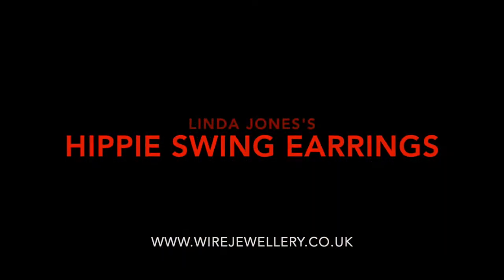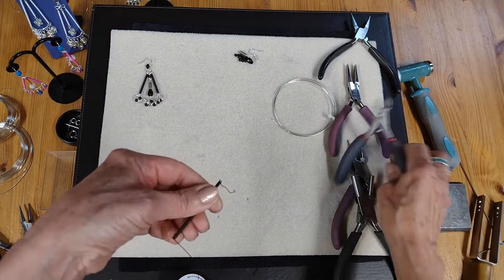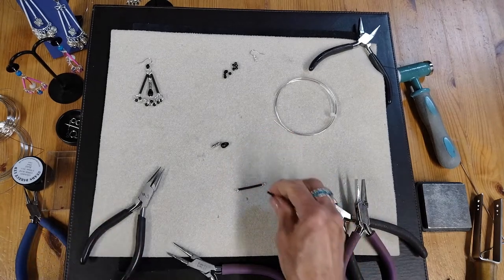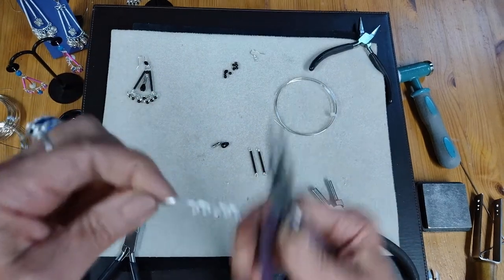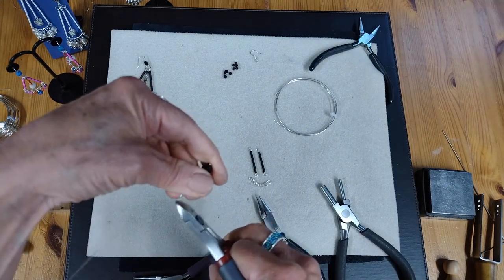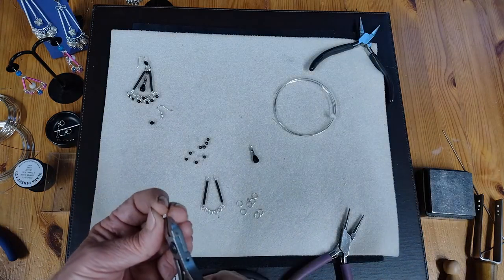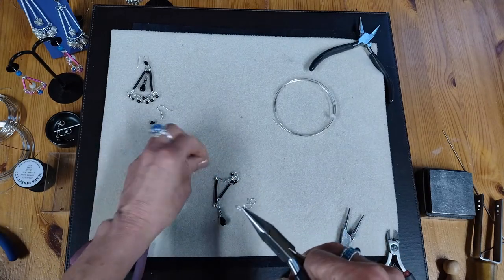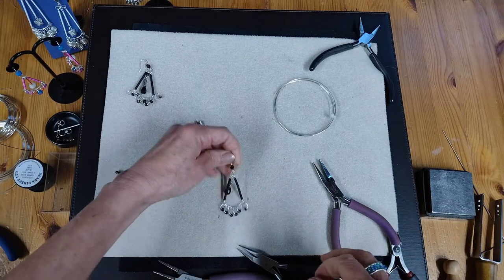Bead Swing Earrings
Linda shows you how you can create a pair of fun, dangly earrings using coiled colour wire and beads, which you can vary to suit your personal style! This design will definitely add 'swing' to your outfit!